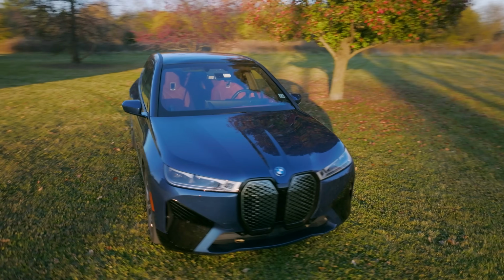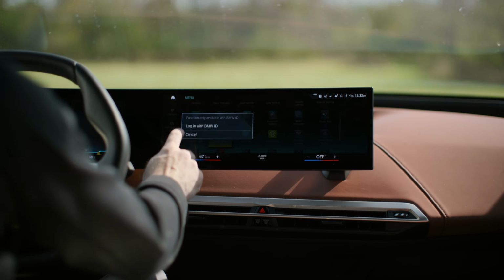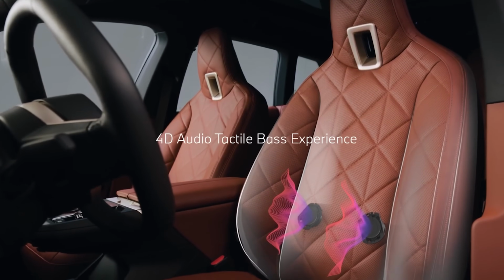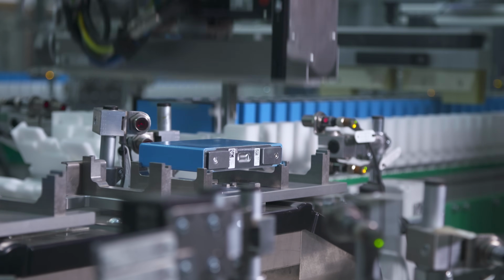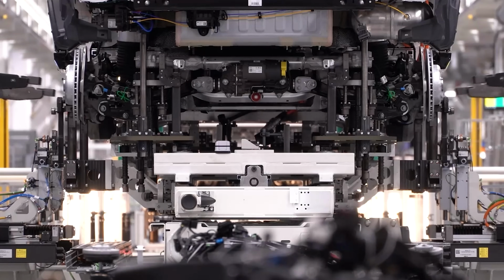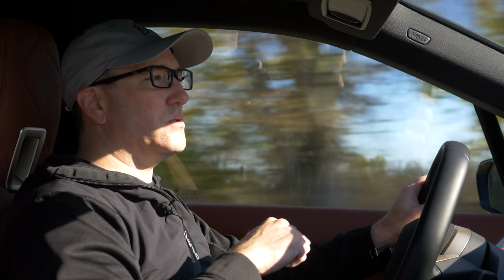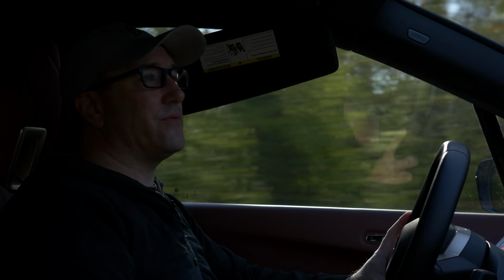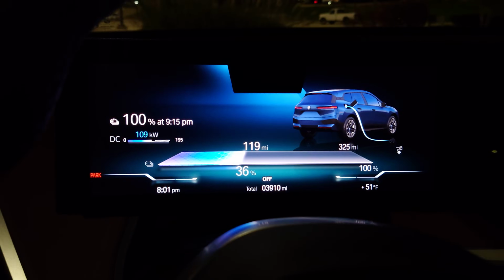BMW iX M60 | The Frustrating Future of EVs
We review the new 2023 BMW iX a next-generation EV with updated styling and technology.   We discuss how it is made, the engineering pros and cons and why this car is a showcase of things to come.  Other EVs to search for are the BMW i4, Mercedes EQE, EQS, Hyundai Ioniq, Porsche Taycan, and Tesla Model Y and X.

Index

00:00 Intro
00:44 Interior Exterior Impressions
8:45 My Modes and Iconic Sounds
11:03 Bowers and Wilkins Audio Testing
12:45 Mechanical Impressions Body Structure
16:00 Battery and Electric Motors
23:00 Reliability Discussion
25:28 Driving Impressions
35:11 Final Thoughts